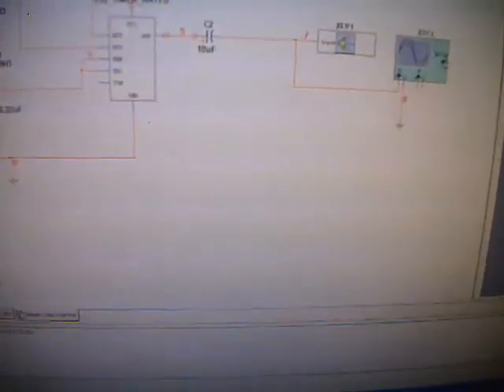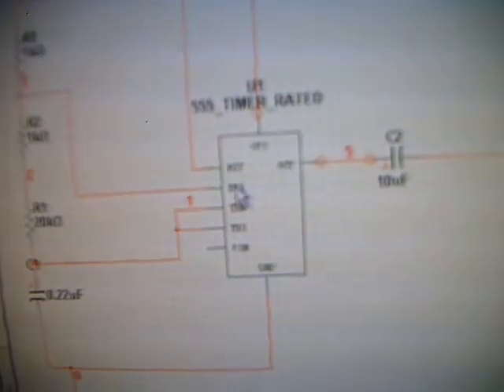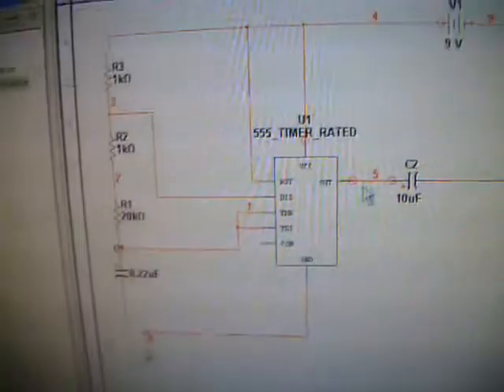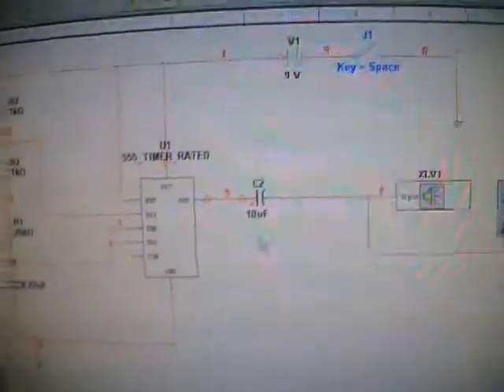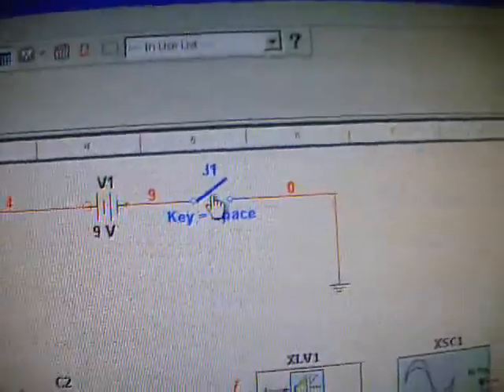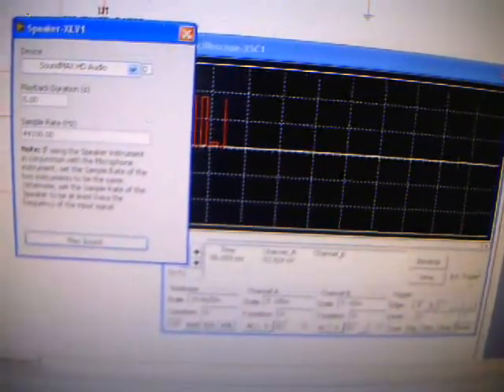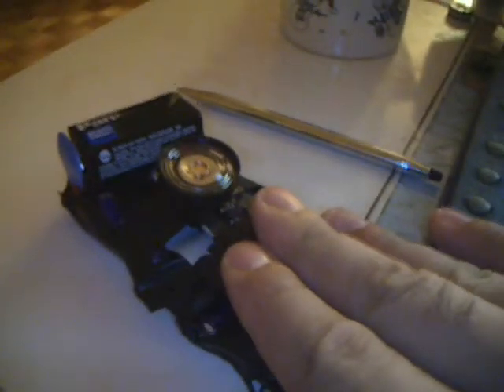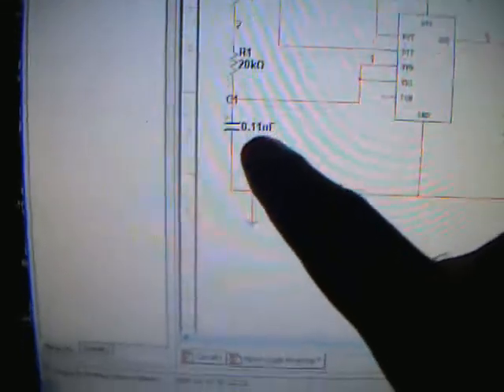Homemade self contained morse code key for CW / Practice with full circuit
This self contained key was an idea i had. Watching around youtube i wanted to make a home made one
and noticed everyones was clever and all but wasnt "portable"

With this one you can literally take it anyone, the bus, car, school, work.
hell, if you made a home made case for it, that would be truly sad, but epic at the same time LOL

soooo enjoy, i loved making it, and i use it each night for my morse code lessons.
definatly a good piece of equipment